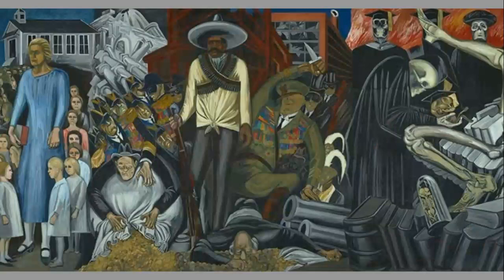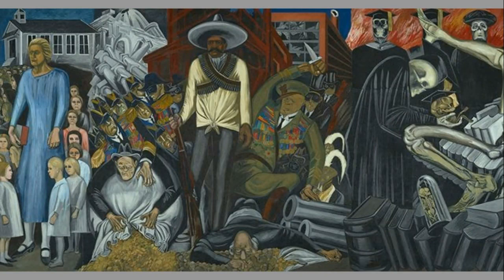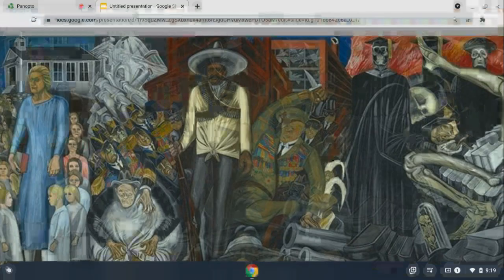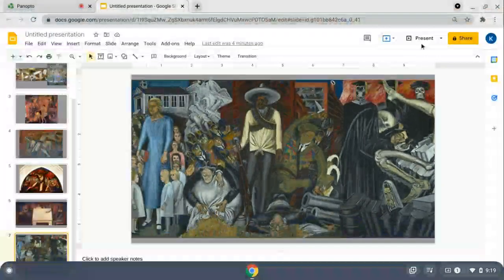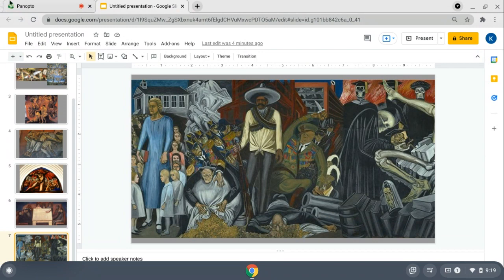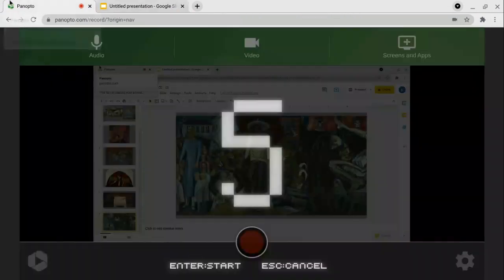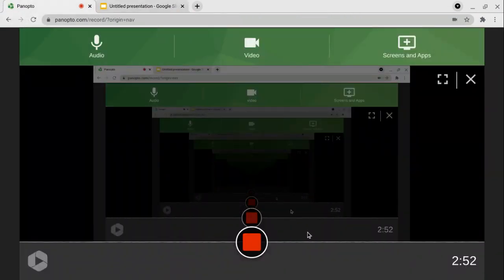Retrospective of José Clemente Orozco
This is a retrospective of José Clemente Orozco's artwork and development.